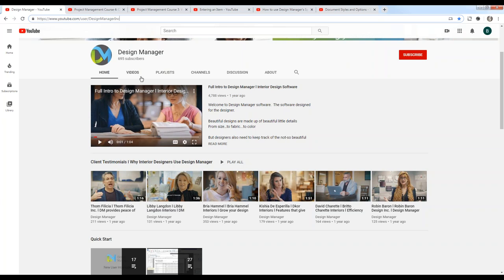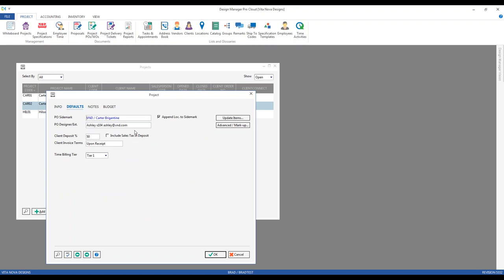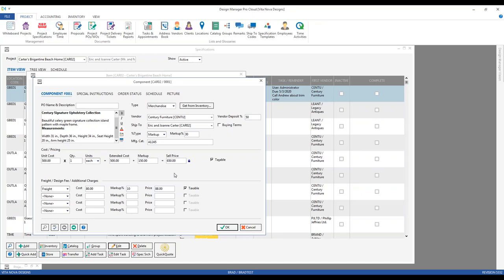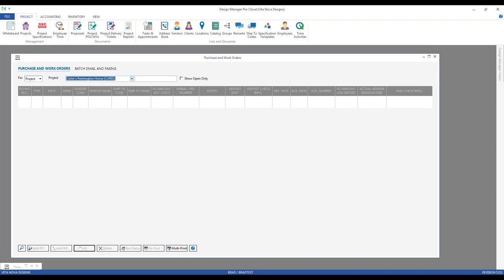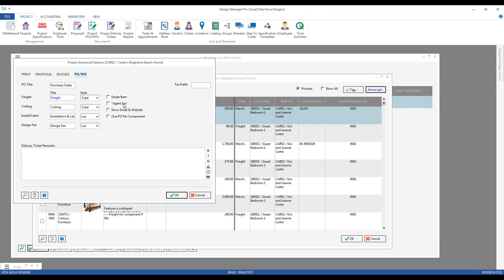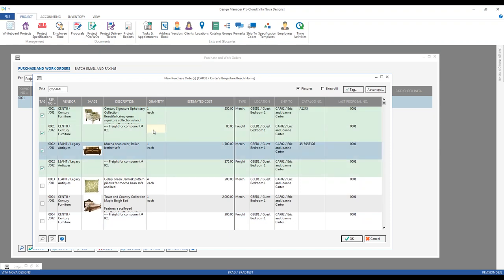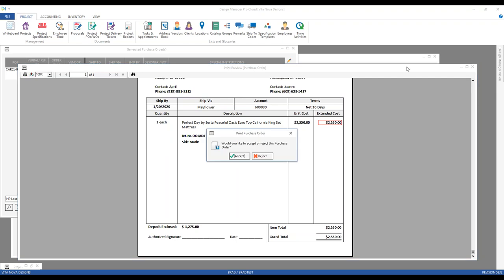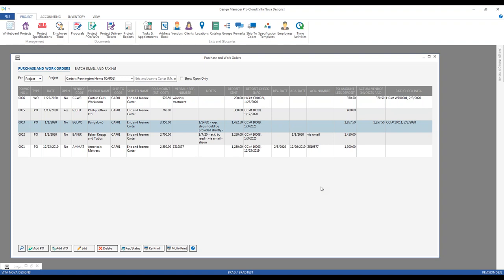Project Management Course 2: Purchase Orders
This webinar discusses creating and revising Purchase Orders.  It also goes over a few reports that are helpful to monitor your Purchase Orders as they flow through the software.